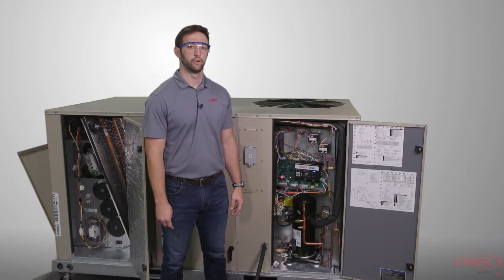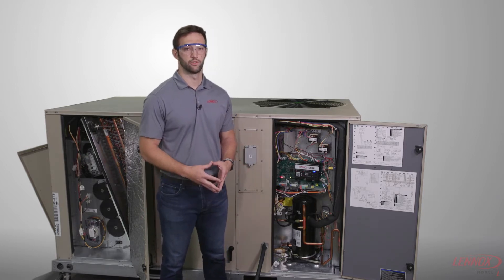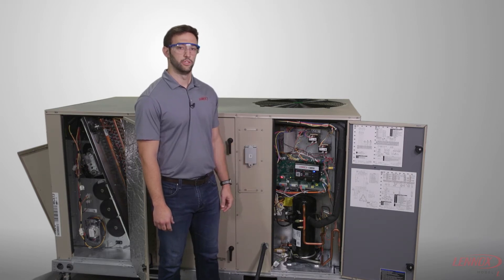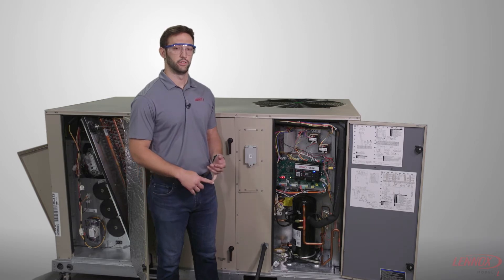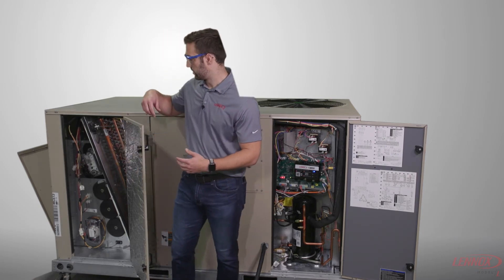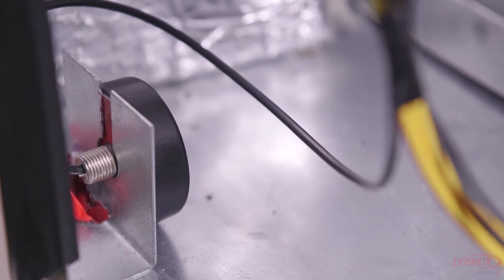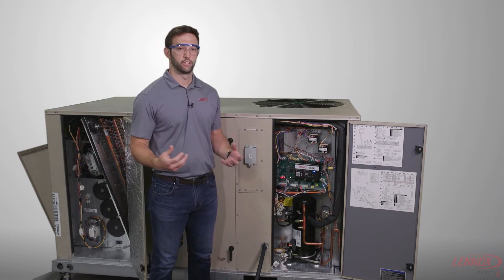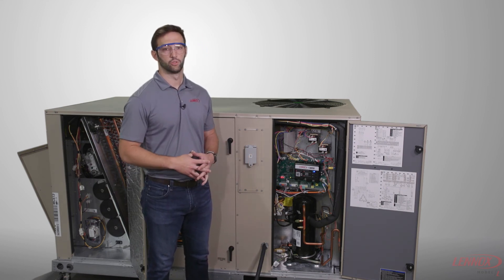Model L Communicating Wiring Overview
In this video, watch our Product Manger Tate Byers, walk through some of the new wiring on the Model L Unit, used to communicate to the variable-speed compressor, blower, and the Lennox® CORE Service App.